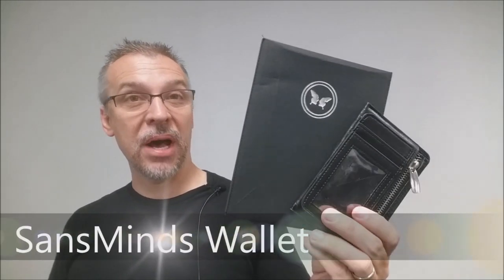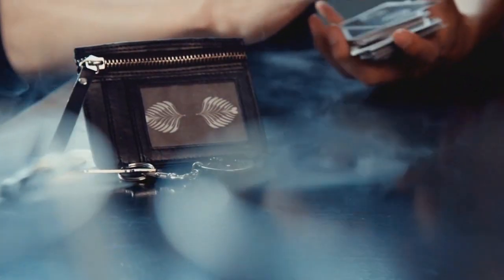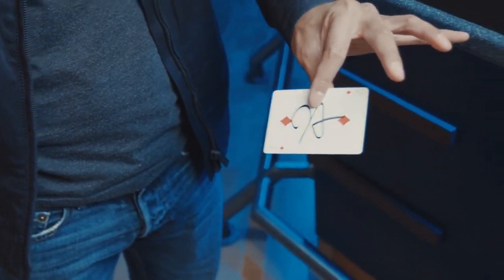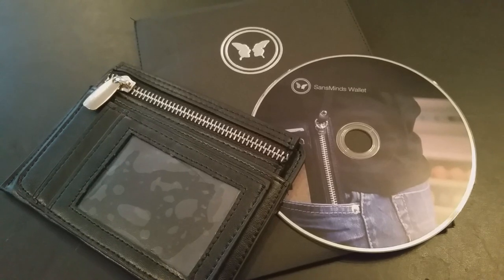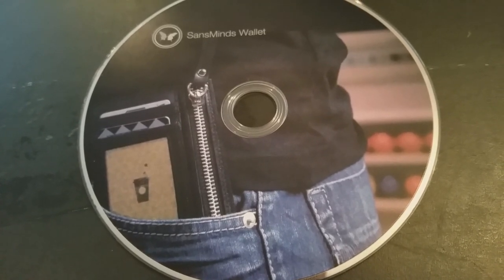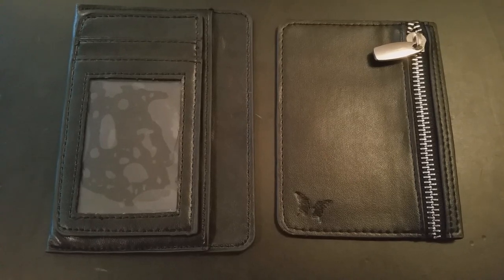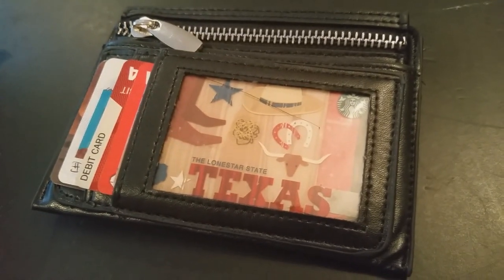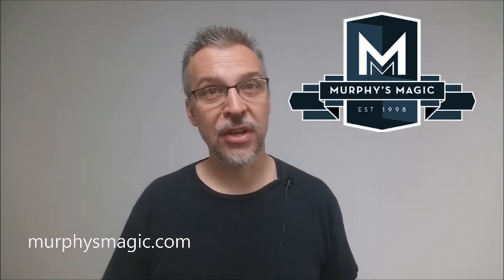Magic Review - SansMinds Wallet [[ Magic Wallet ]]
Check out the artist's pages:
➥ NOIXES

Playing Cards
Magic Tricks
Best Magic
Easy Magic
Learn Magic